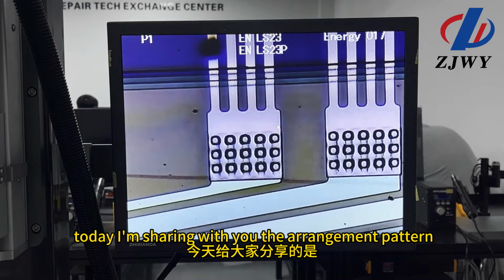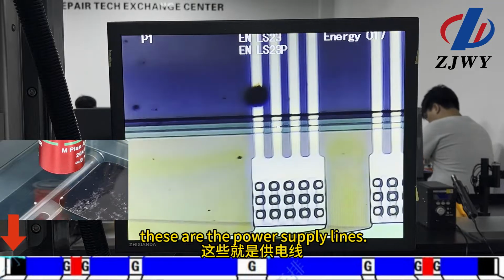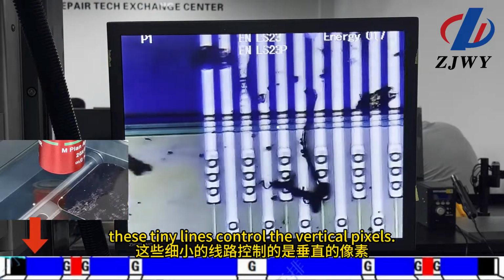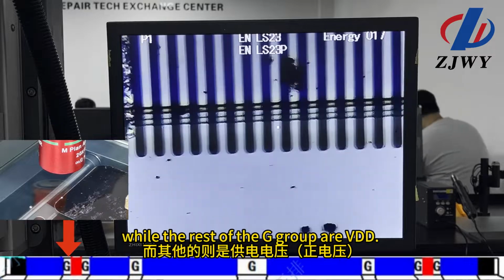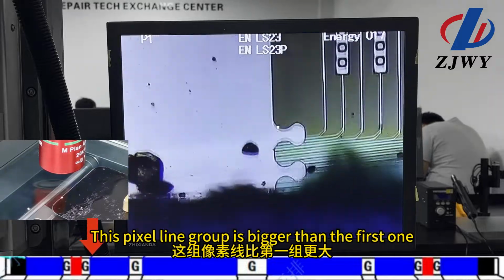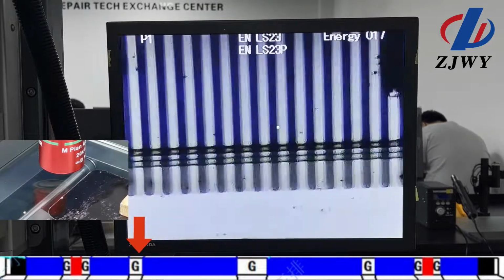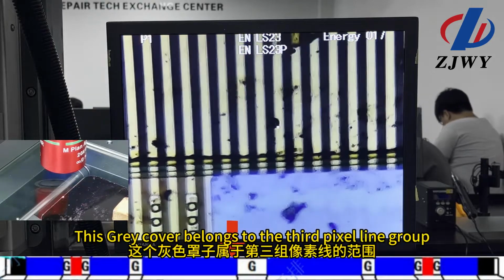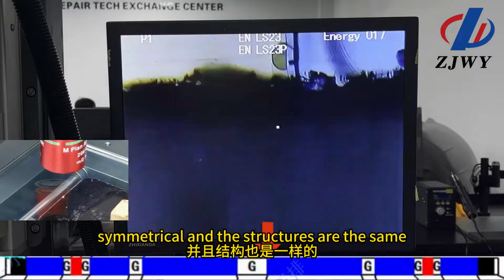ZJWY ︳What does bad line looks like? What is the arrangement?zjwy